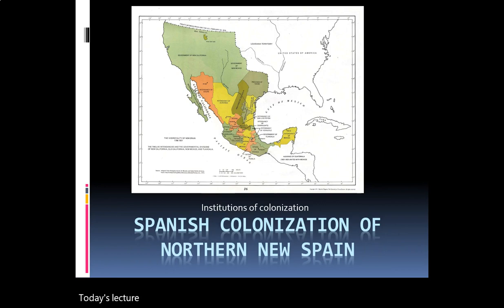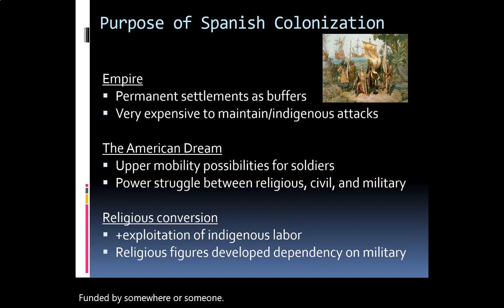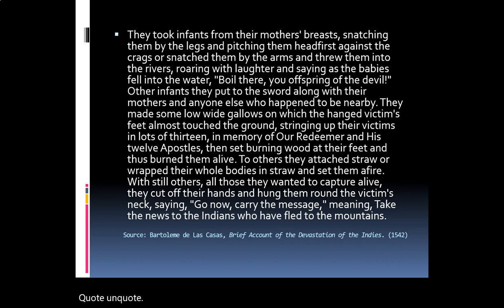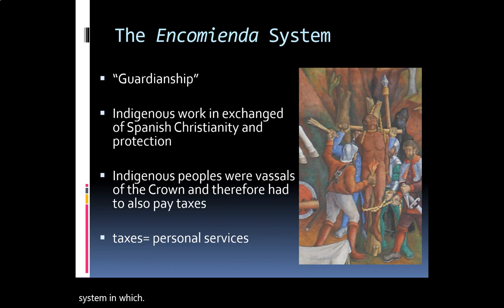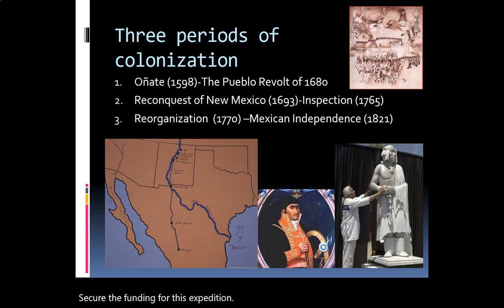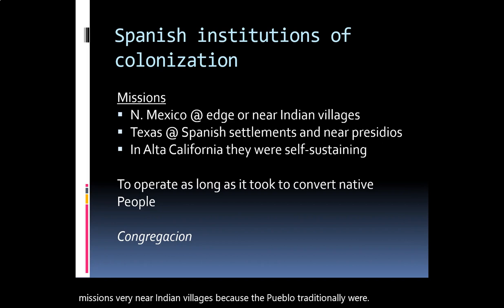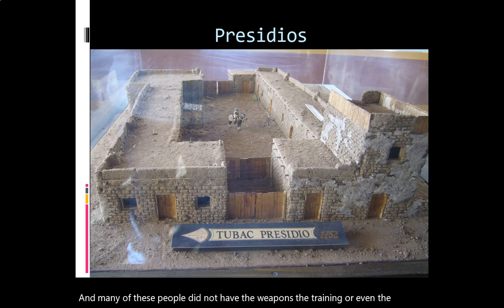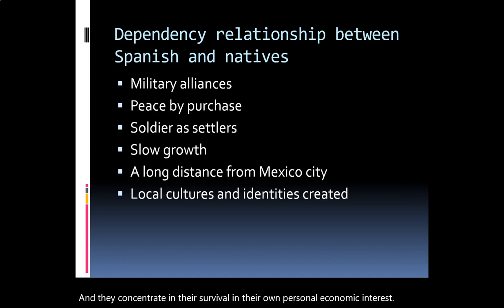CS 102: Lecture 1 Spanish Colonization of Northern New Spain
This video lecture goes over the purpose of colonization and the main institutions of Spanish colonization in northern New Spain. The territories that were taken away from Mexico by force by the United States.